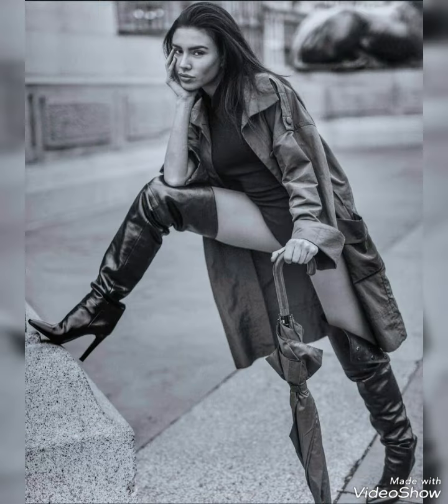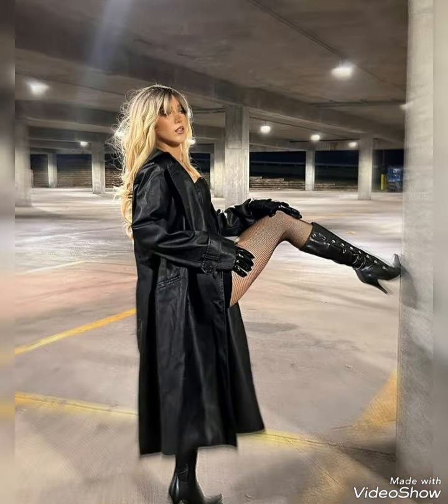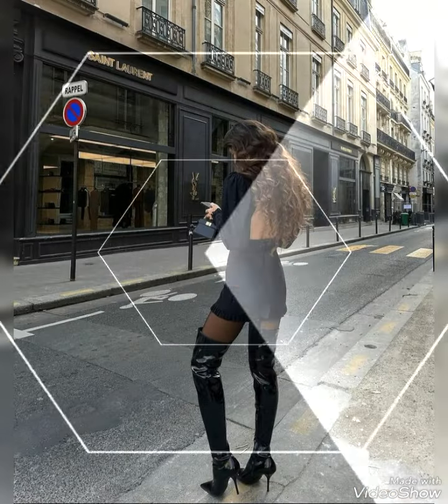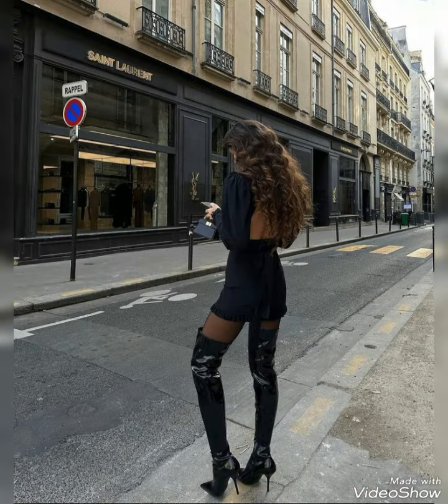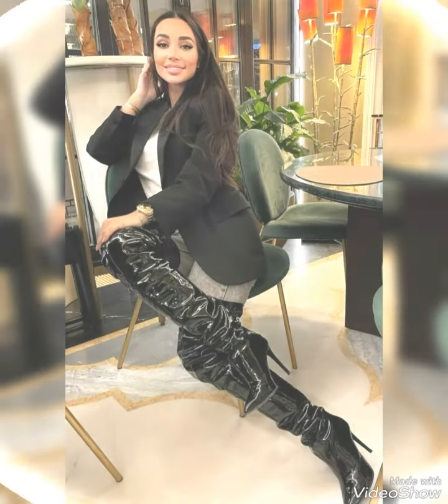outstanding and wonderful collection of leather long boots for women